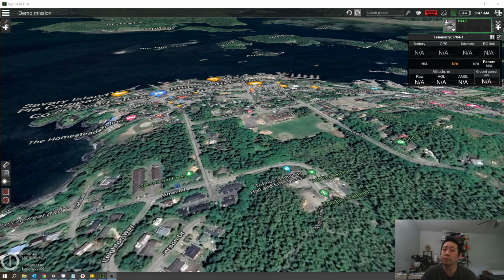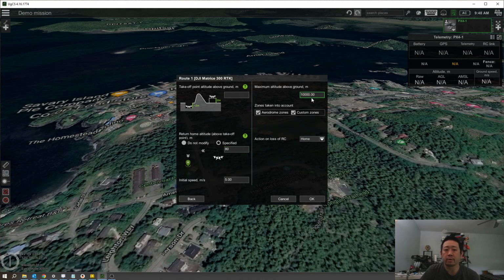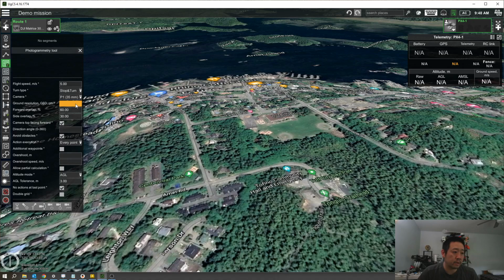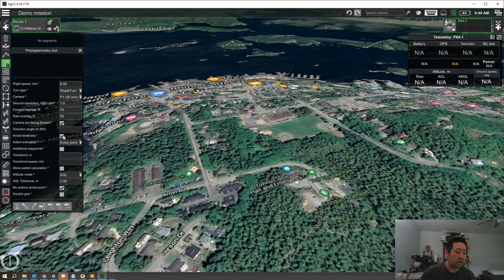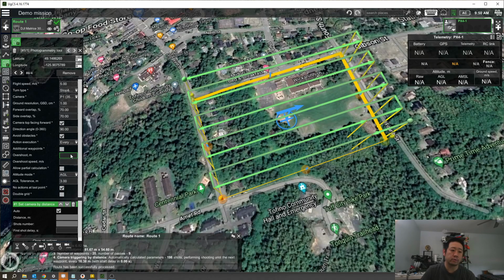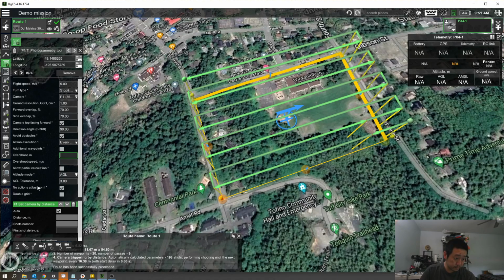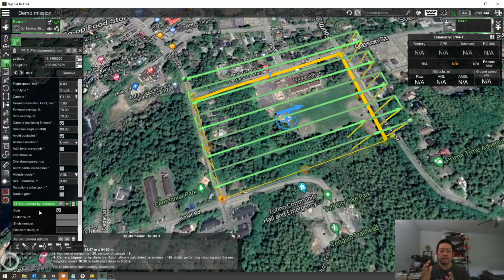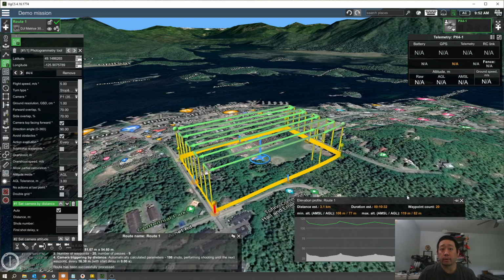UGCS Photogrammetry Mission